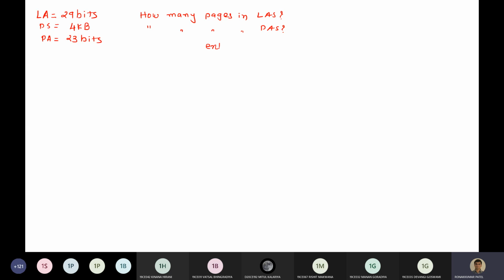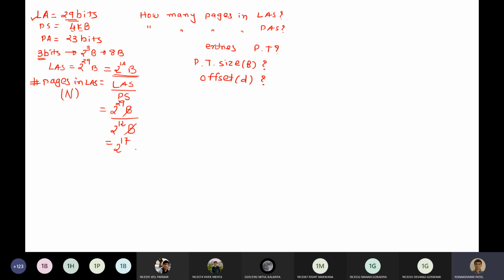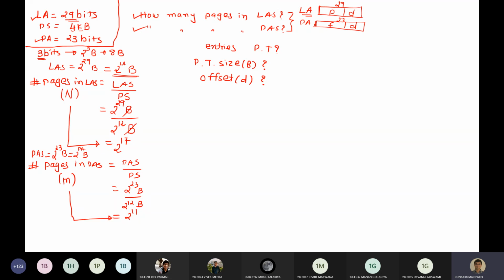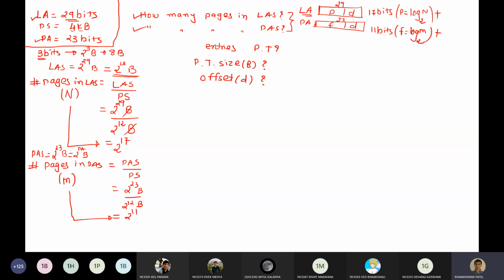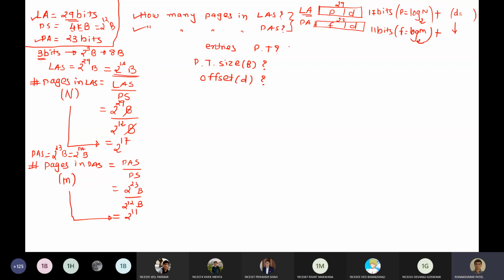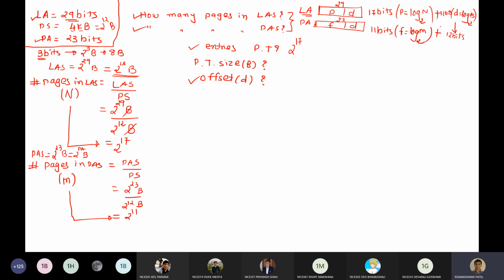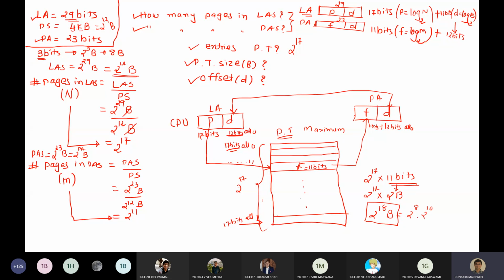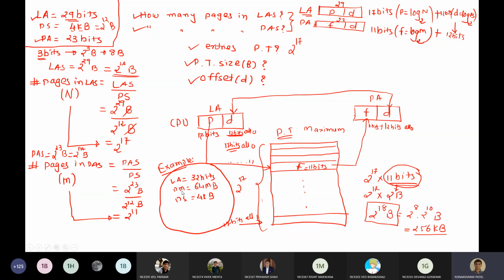RNP 26 7